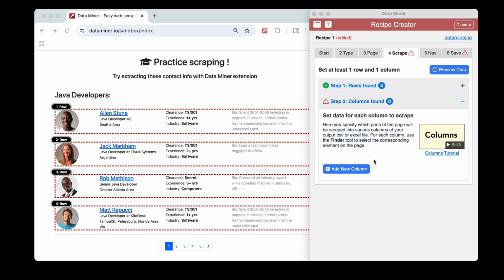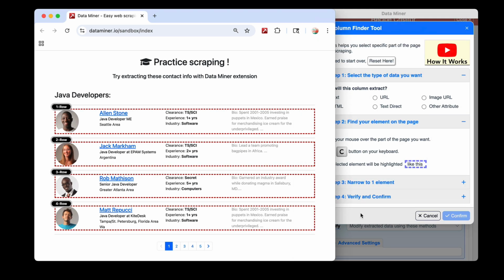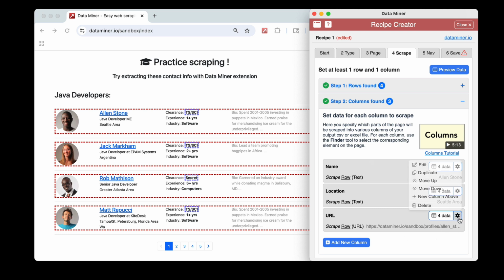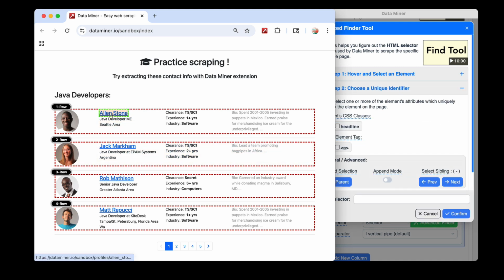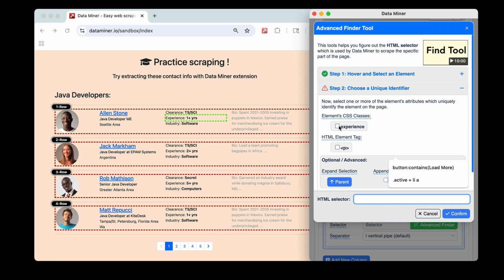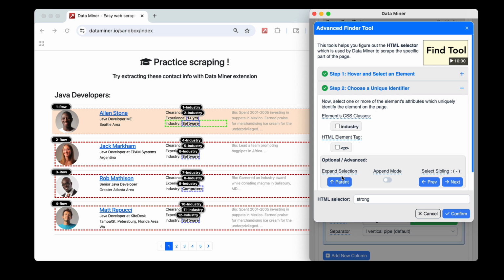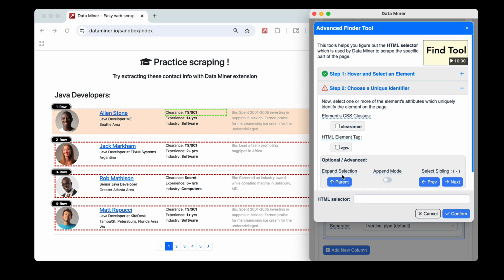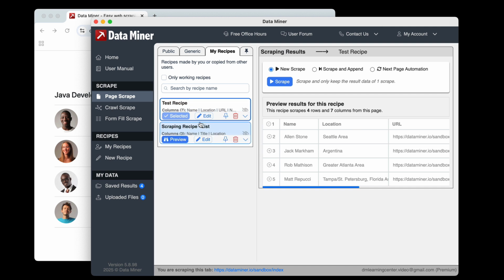How to build a List Recipe - Part 2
This video focuses on the second step, building columns, which instructs Data Miner which individual pieces of data to extract.

List recipes are designed to scrape search results pages, tables, and grids.